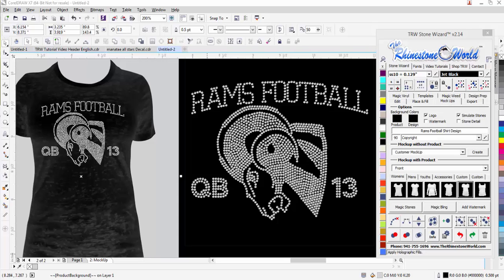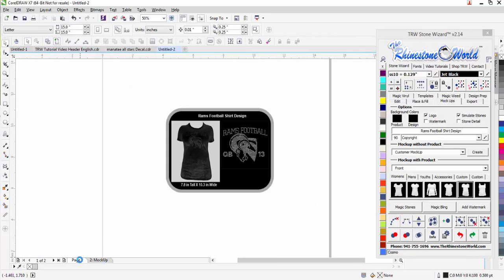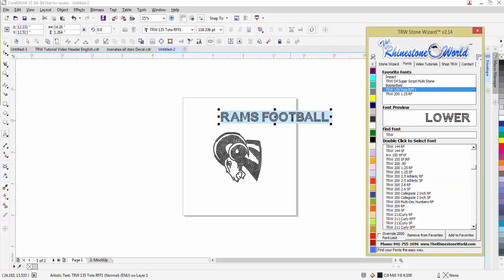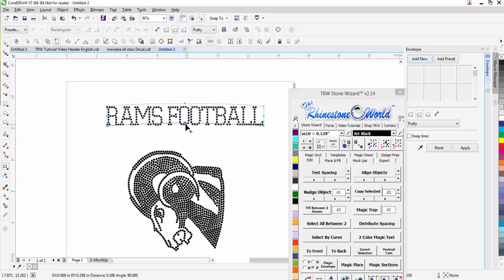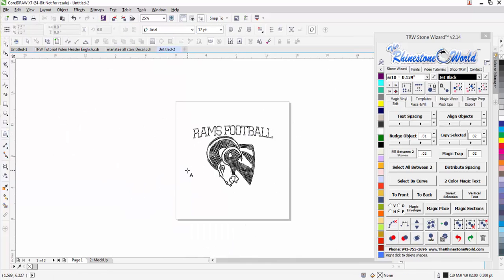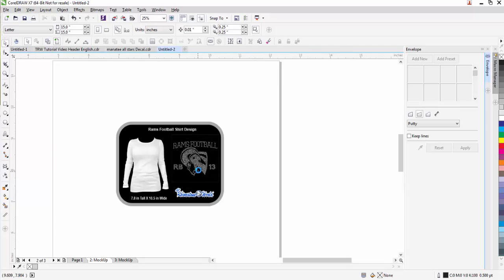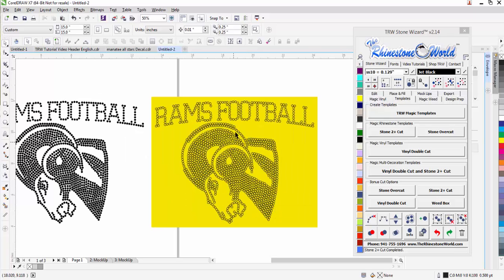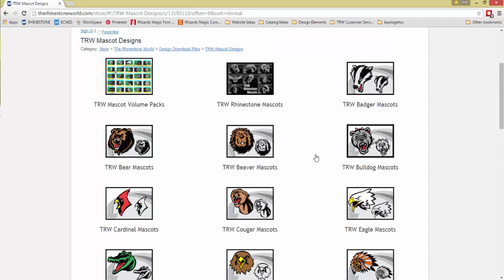Creating a Custom Mascot Rhinestone Shirt Design TRW Stone Wizard CorelDRAW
Rhinestones
Heat Transfer Vinyl
Template
Custom Designs